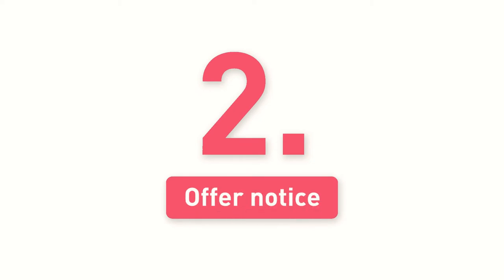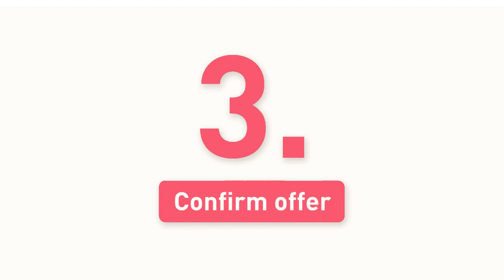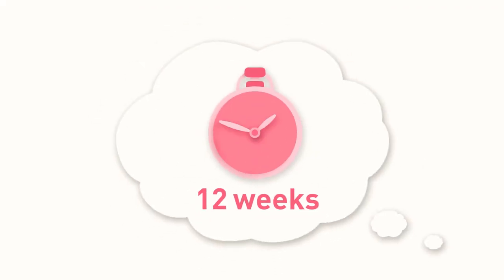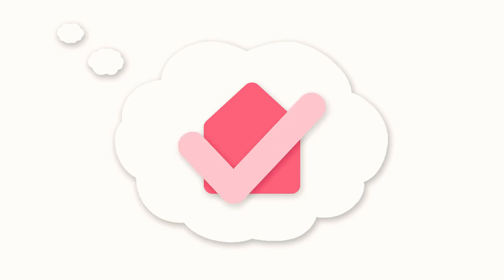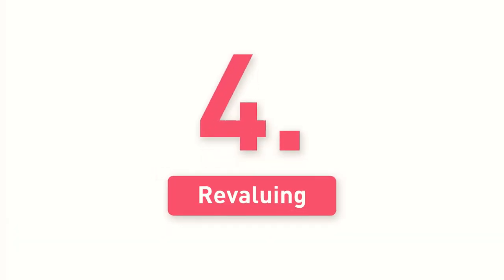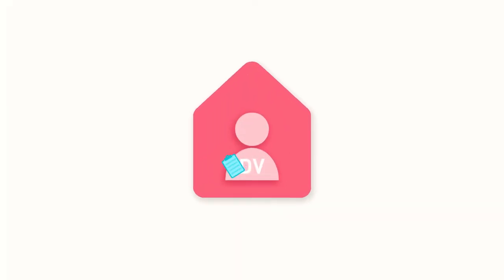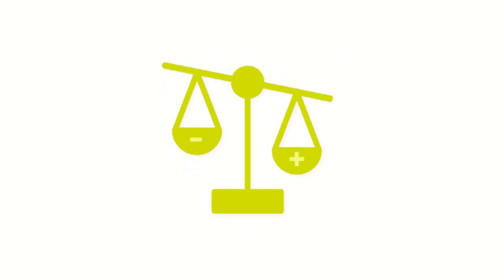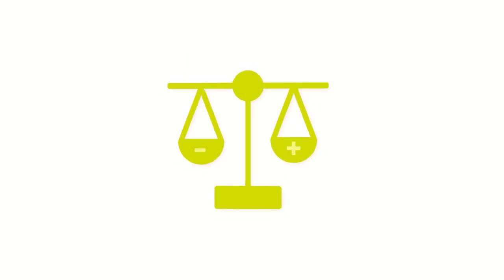How to buy your home - Right to buy scheme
The government’s Right to Buy and Right to Acquire schemes enable social housing tenants in England to buy their homes at a discounted price.  Here's everything you need to know about buying your home.